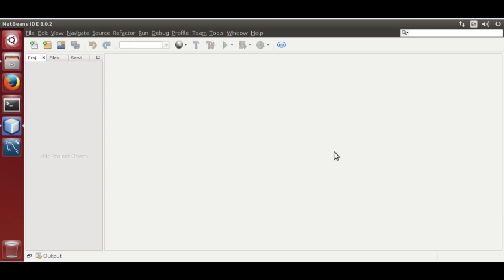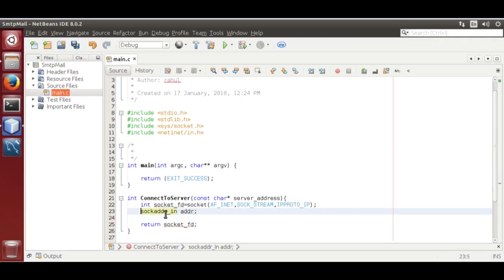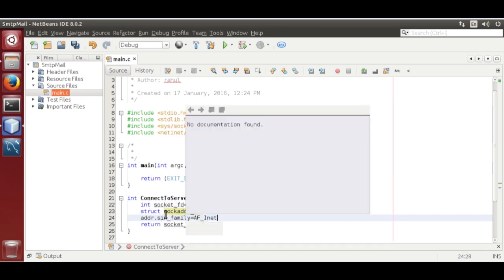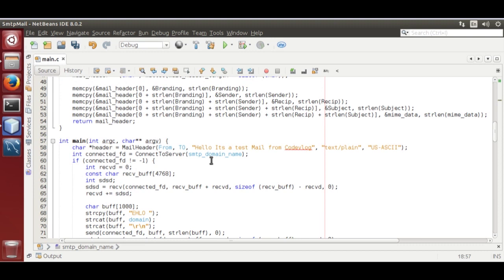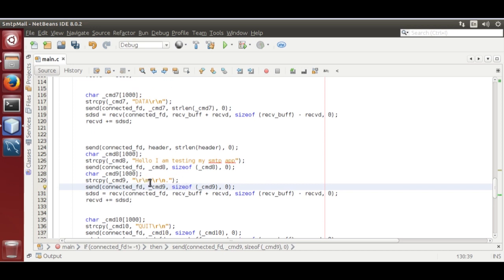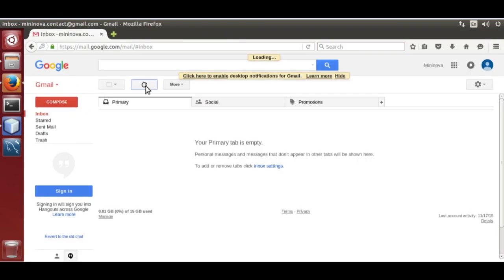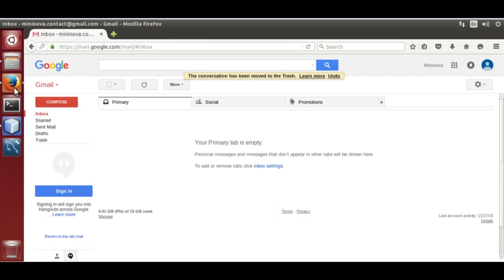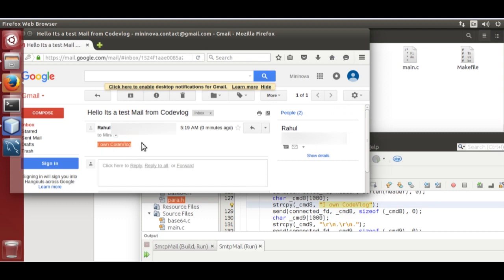Send Email using C programming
This video shows how to send an email using C programming. User don't need third part dll or code.

for smtp.gmail.com: use command: EHLO localhost
reason, no one own any domain on gmail smtp server

also check  reply of ehlo command for, login commands(AUTH LOGIN/ AUTH PLAIN/AUTH CRAM-md5)

different server have different way of auth. and ehlo fetch them. I will test gmail whenever i get time.